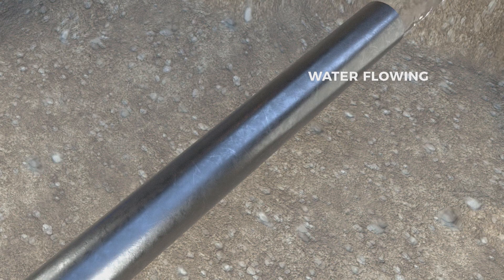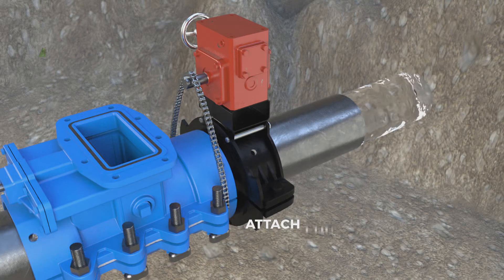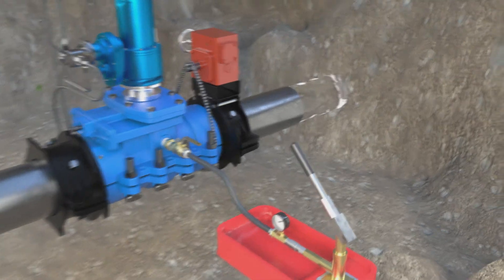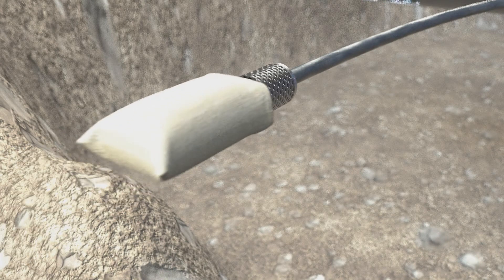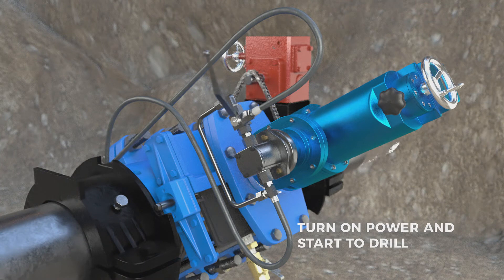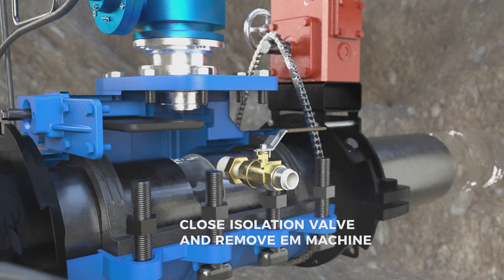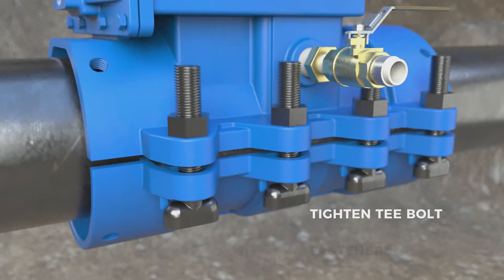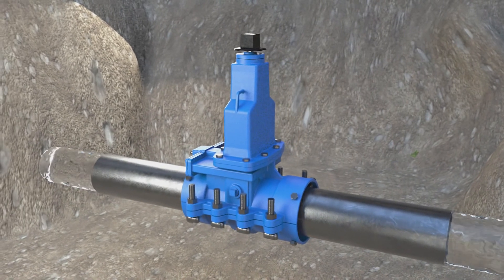AVT EZ Valve Installation - Seeing Really Is Believing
AVT manufactures, supports, and delivers training to install the AVT EZValve to organizations around the world. This InsertionValve is installed without the need to shut off the water and without affecting pipe integrity.

Available in sizes 1 and a half to 24 inch, it is easy to install, cost-effective to deploy, time-saving compared to traditional valve insertion methods – with typical installation time being less than an hour - and durable for decades.